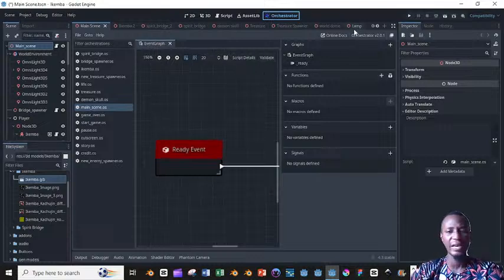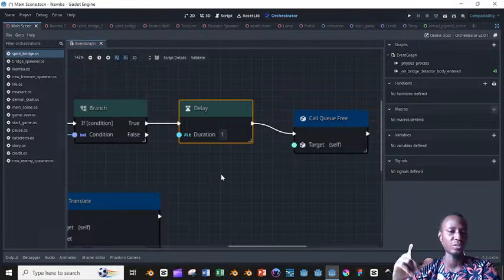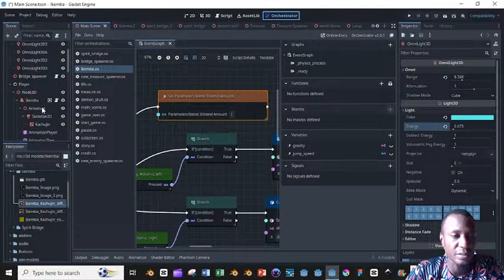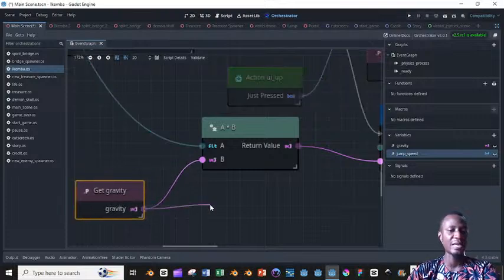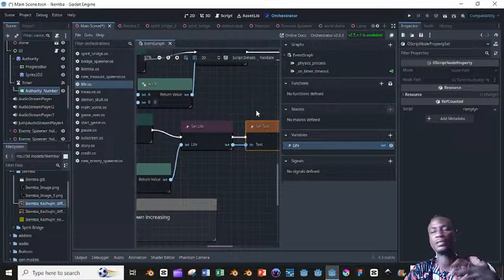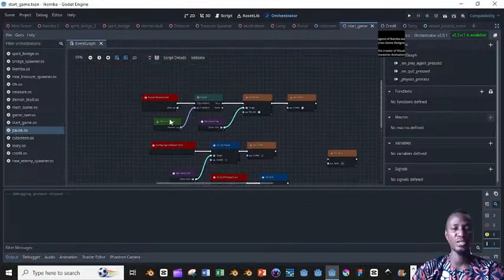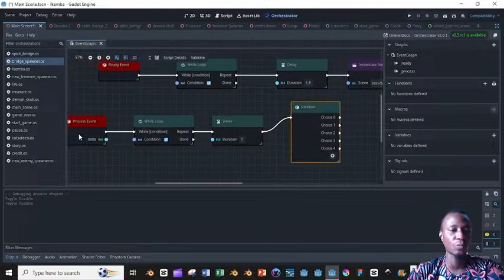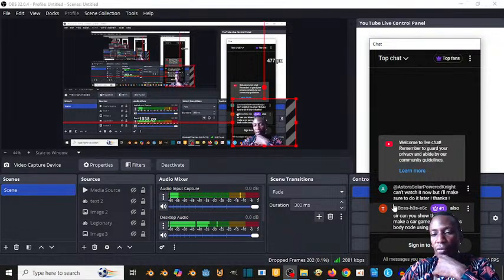50+ Godot 4x Visual Scripting Nodes Explained | Orchestrator Tutorial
A Live video on a complete breakdown Explanantion of over 50 most used  godot 4x orchestrator visual scripting nodes using a real  project.
50+ Godot 4 Visual Scripting Nodes EXPLAINED in 20 Minutes! (Orchestrator Tutorial)